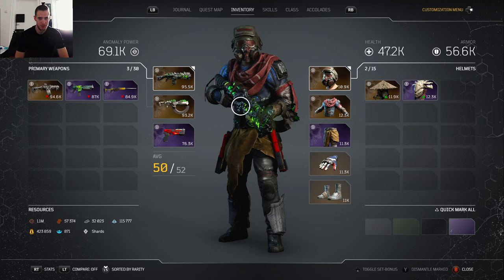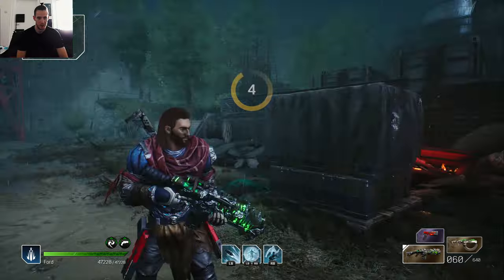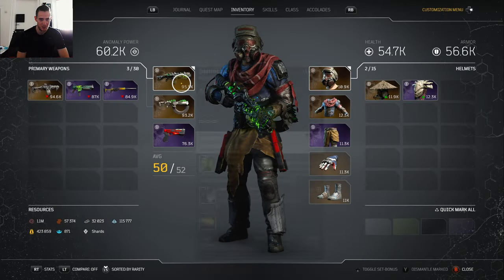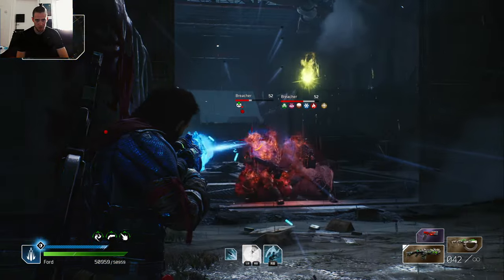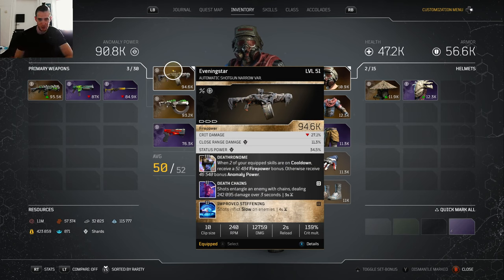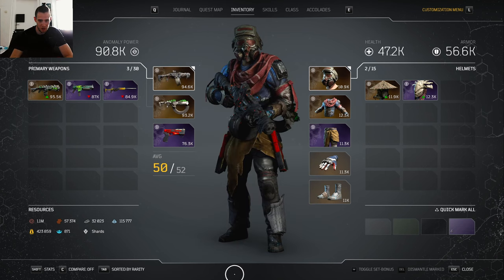Deathscape Weapon Test Outriders Endgame Expedition, But a Glitch is my Death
Could not escape my Death through getting glitched

This Month will be manly focused on Outriders Content.
Playing a punch of Outriders Worldslayer and after that Stray
Everythink Outriders should be manly recorded in english from now on...
..maybe

Who ever was creating the Artstyle of this game and the Loadingscreens deserves a raise